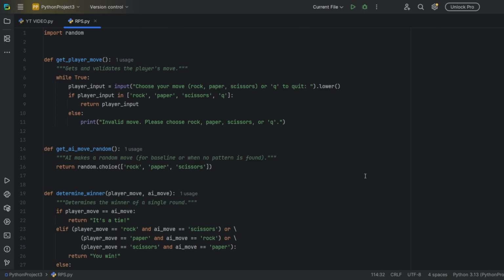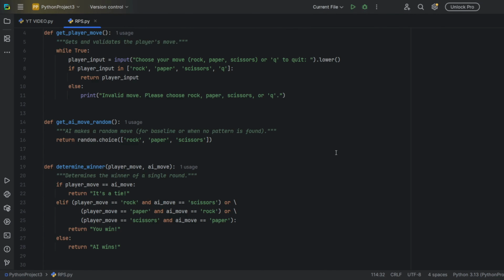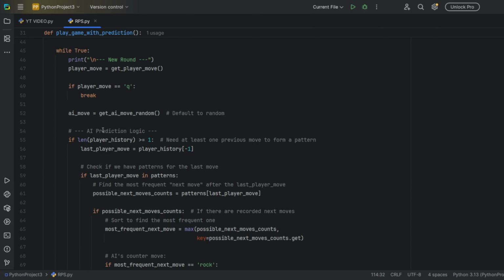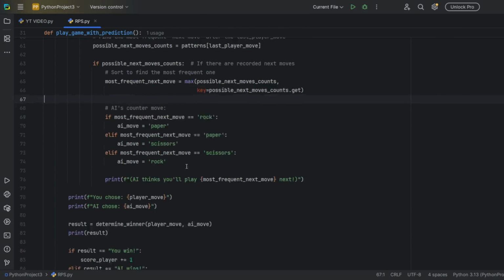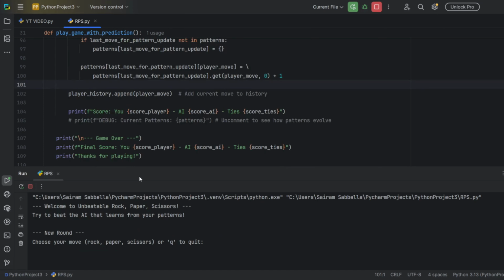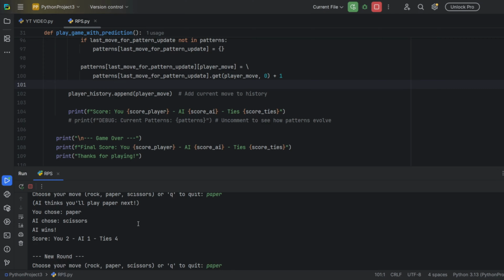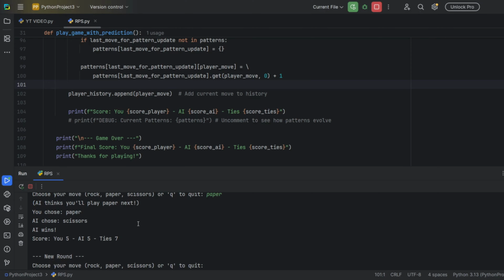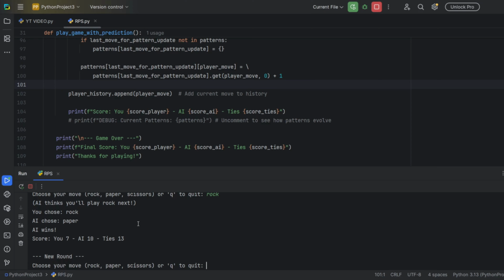AI Learns Your Moves 🤯 | Python Rock Paper Scissors Game with Prediction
In this video, we build a Rock Paper Scissors game in Python with an AI bot that learns from your moves.

Unlike a random opponent, this bot analyzes patterns in your choices and predicts your next move to improve its chances of winning.

• How to build Rock Paper Scissors in Python
• How to track user patterns
• Basic AI logic for prediction
• Improving game intelligence over time
• Writing smarter Python programs

Most tutorials build a random bot.

In this video, you’ll build a bot that:

Learns from user behavior
Adapts over time
Makes smarter decisions

🎯 Perfect For
• Python beginners who want fun projects
• Students learning AI basics
• Anyone interested in game logic + prediction systems

🔥 What’s Next on BitByBit?
Upcoming videos:
• Hangman Game in Python